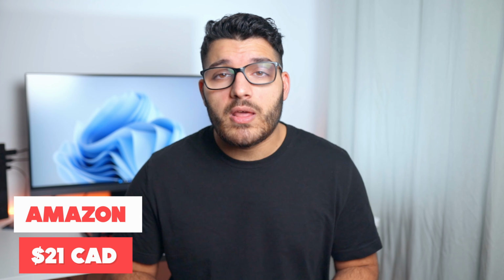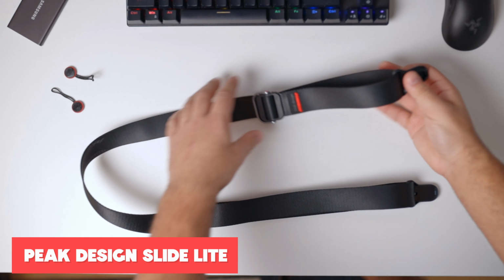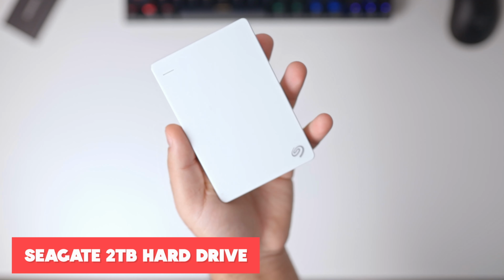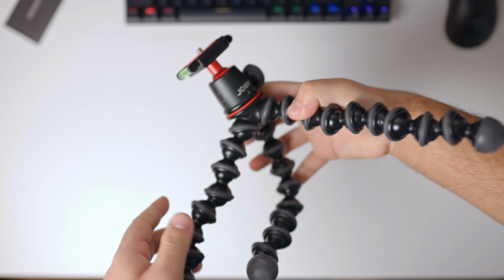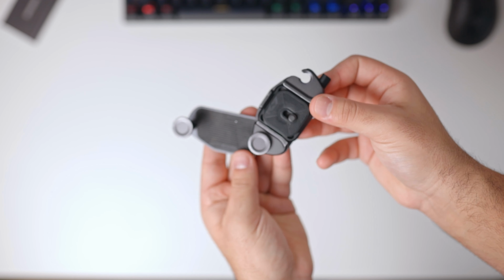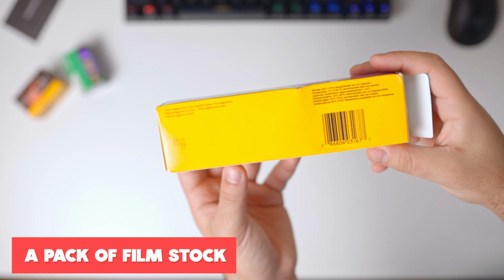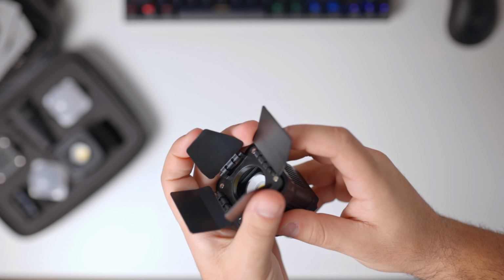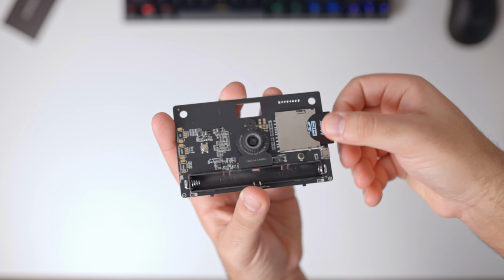2021 Holiday Gift Guide for Photographers | 10 Gift Ideas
The holidays are around the corner and it's time to start thinking of gifts for this holiday season. This is my 2021 holiday gift guide for photographers. If you have someone close to you that loves photography, you're in luck because in this video I give away 10 gift ideas for photographers. Every product will be linked down below!

GIFTS UNDER $50
SanDisk 64GB Extreme Pro

GIFTS OVER $50 BUT UNDER $100
Peak Design Slide Lite

Seagate 2TB External HDD

Joby Gorillapod 3K

GIFTS OVER $100
Peak Design Capture Clip

Portra 400 Film

LumeCube 2.0

GEAR
Canon EOS R
Sigma 35mm f/1.4
Canon 24-70mm f/4
Editing Monitor